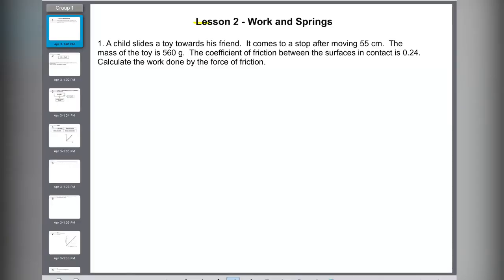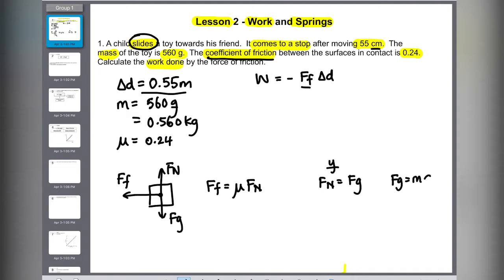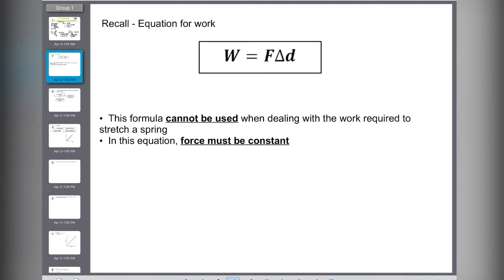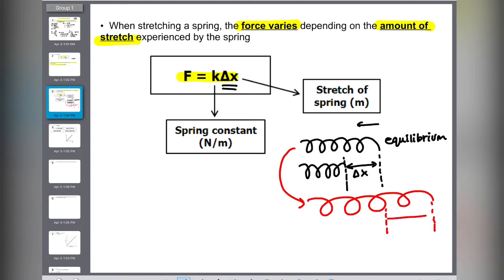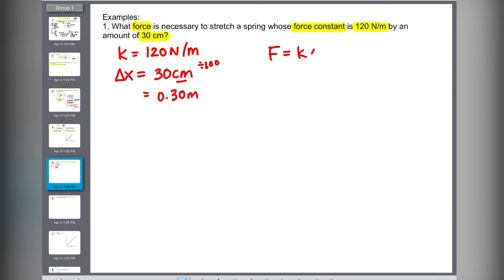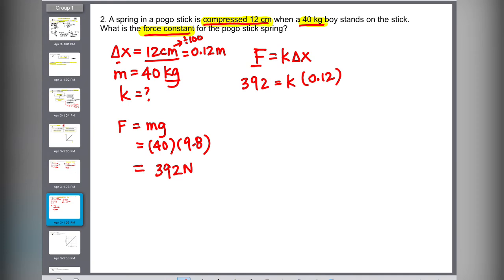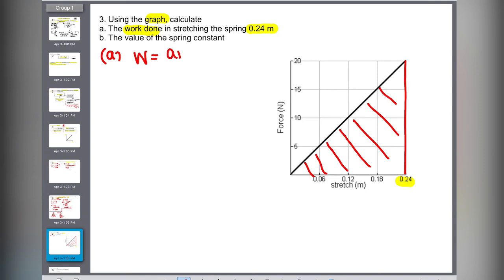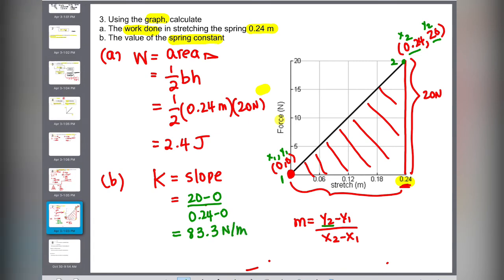Unit 3 Lesson 2 Work and Spring